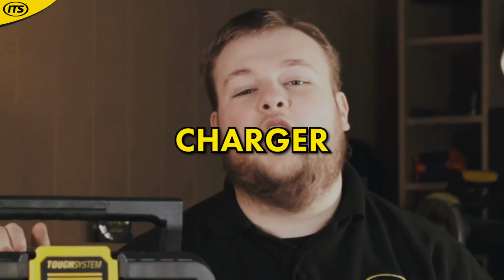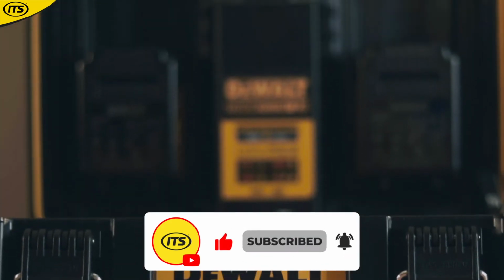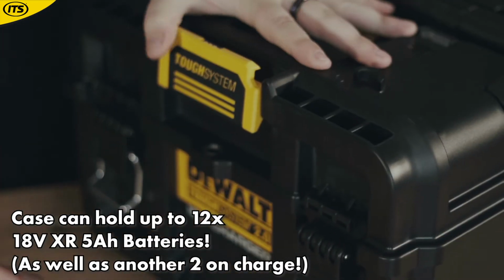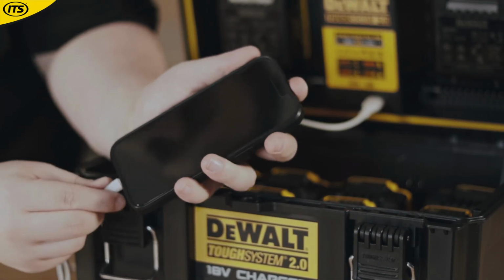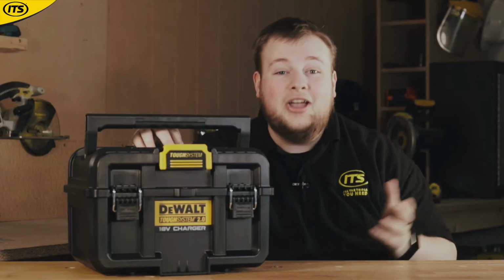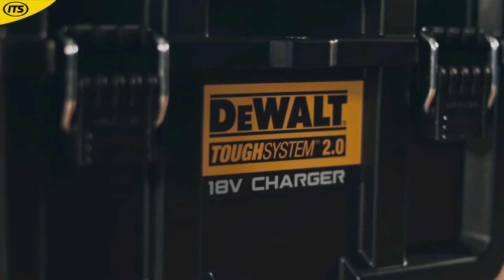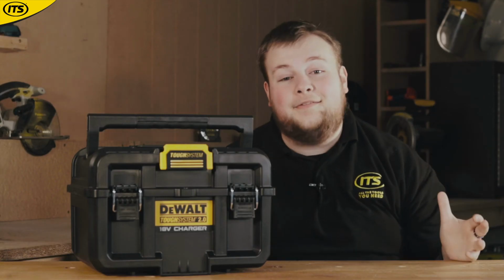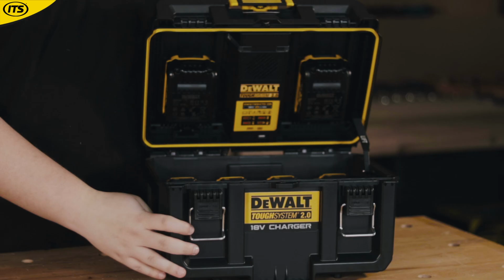Dewalt Toughsystem Charger Box - Quick Overview